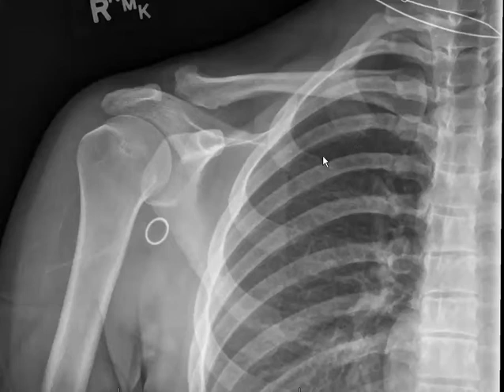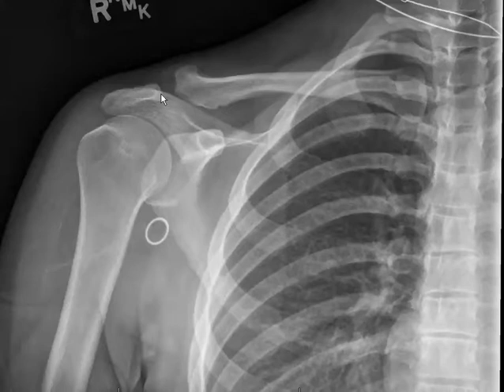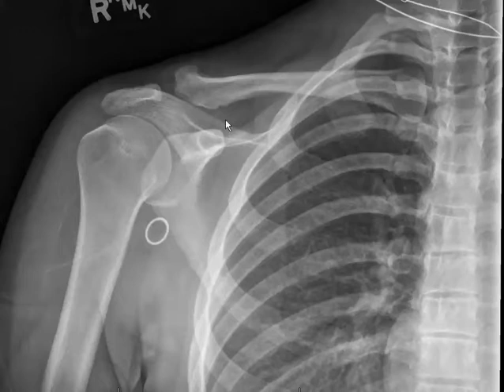AC injury II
quick case based tutorial